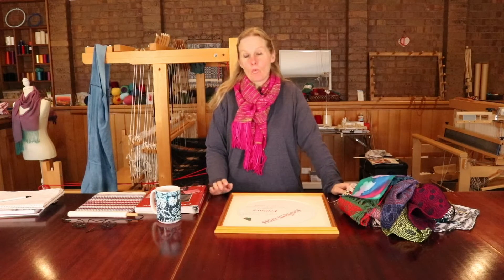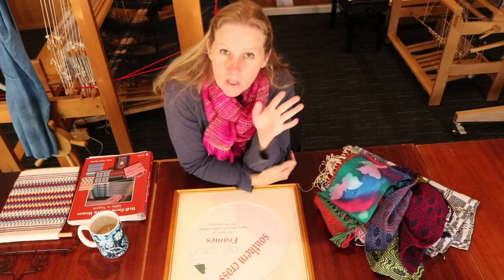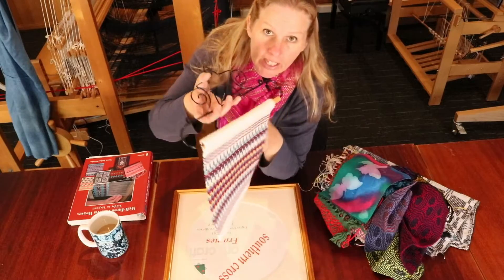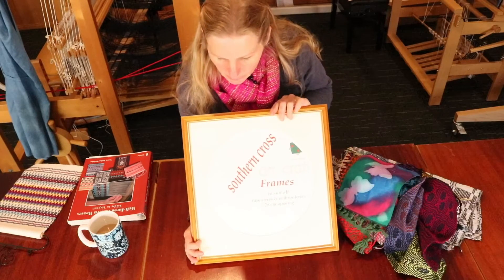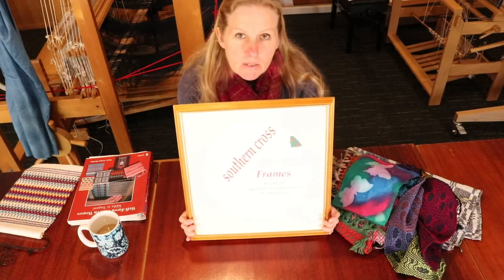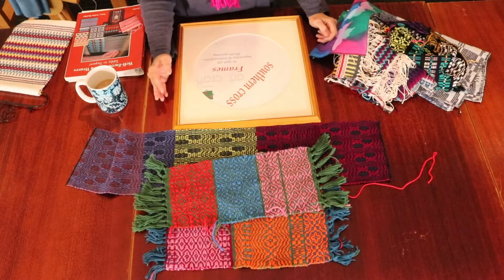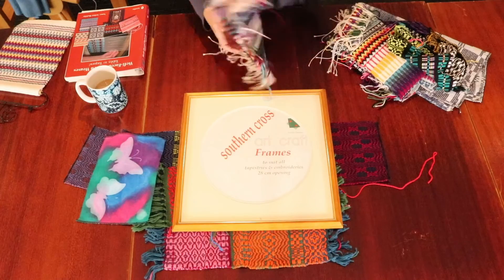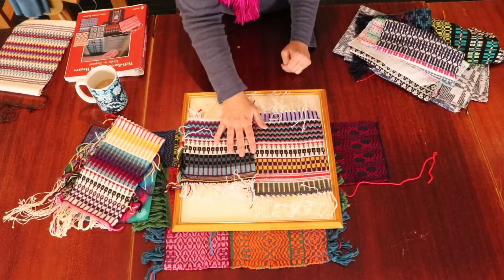Weaving as art!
Time to get creative with your weaving. Today I'm talking about two different ways you can display your weaving as art.

Quilt Hangers

Box Frames

Weft Faced Pattern Weaves by Nancy Arthur Hoskins

My looms

My camera-